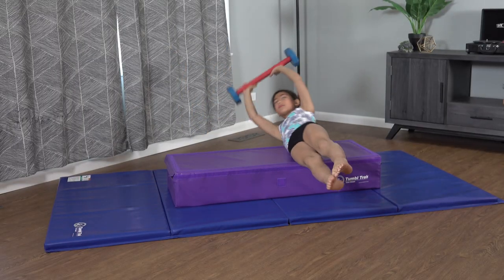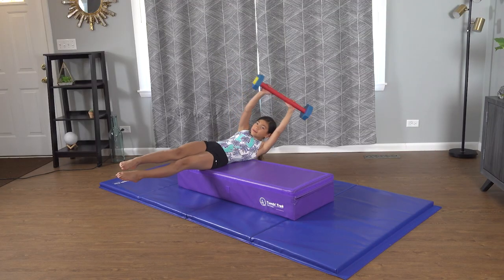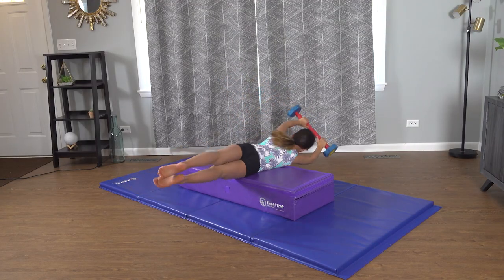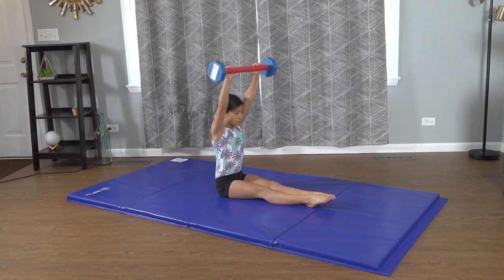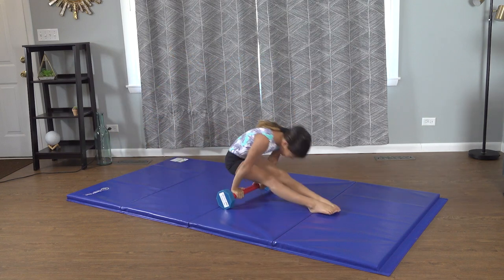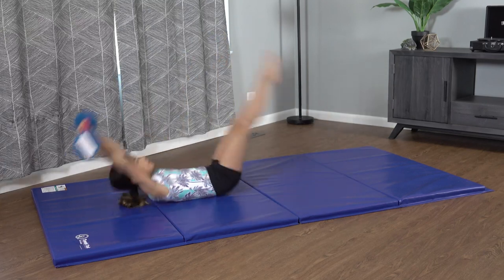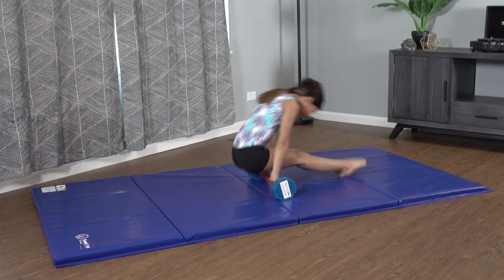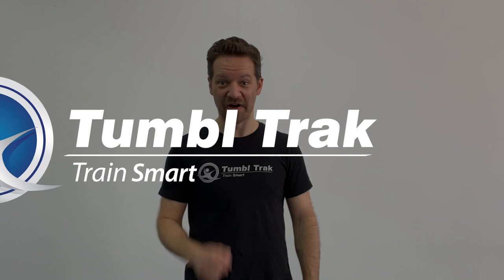Homenastics™ Weekly - Best Bar Shaping Drills (feat. Forster Bar)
Spend a few minutes at home every day doing these simple bar shaping drills using the Forster Bar and watch your skills improve! Kips, free hips, and cast handstands all use these important shapes! Consistent practice will go a long way!